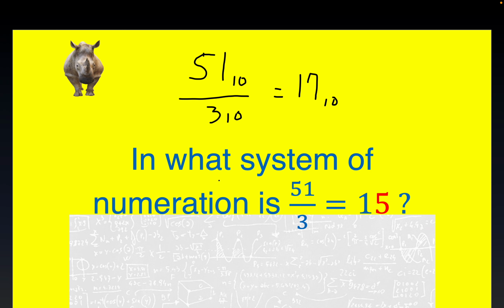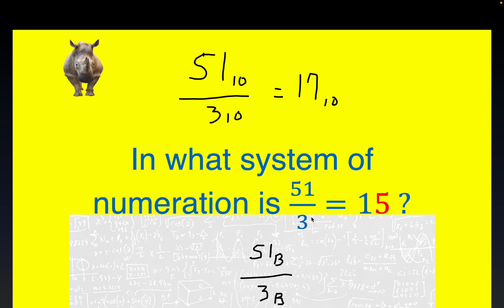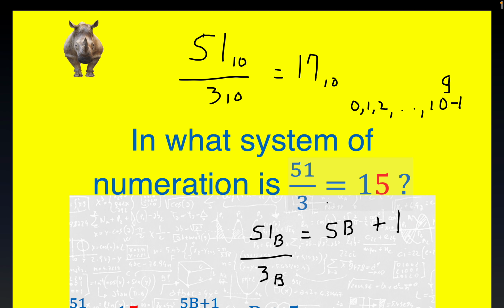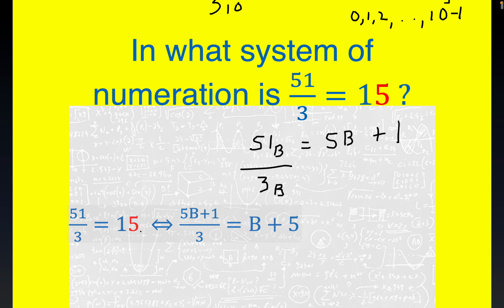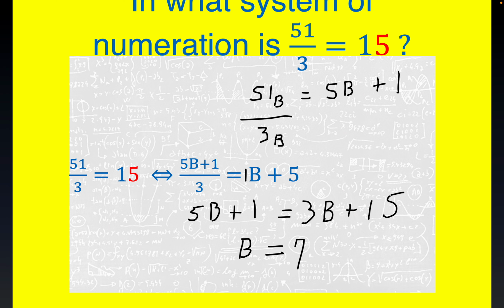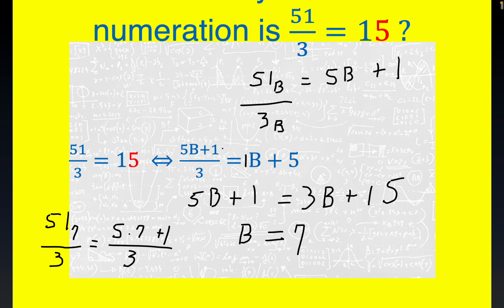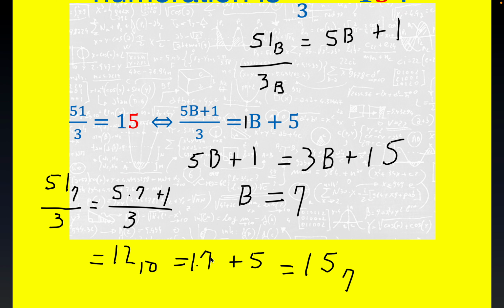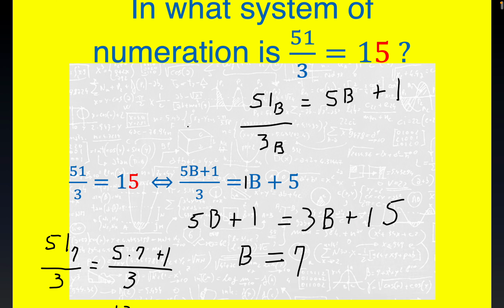In what system of numeration is 51/3 =15 ?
Finding Base for the system of numeration where 51/3 =15 is true is equivalent to solving 51/3=15 ⇔(5B+1)/3=B+5

Nebraska mathematician/educator Steven Alexis Gregory
 explained a problem similar to this January 2019 regarding finding the "number base" for a particular computation to be valid. Mark Bennet seemed agitated by question asked by Harish Kayarohanam